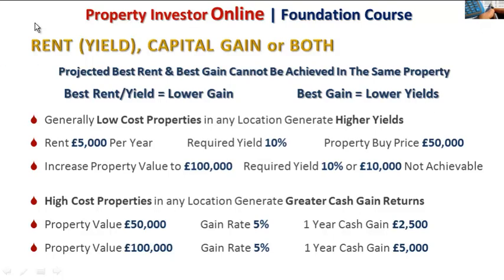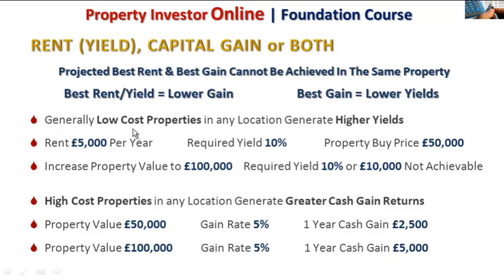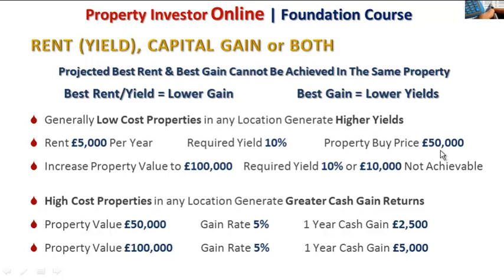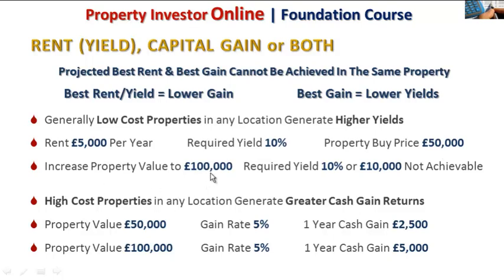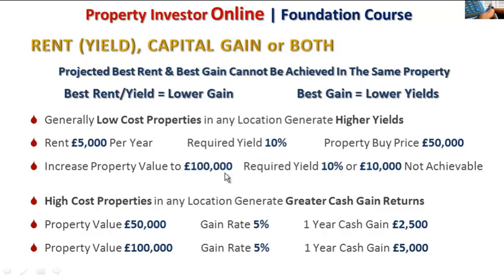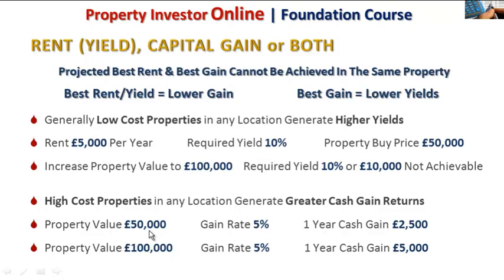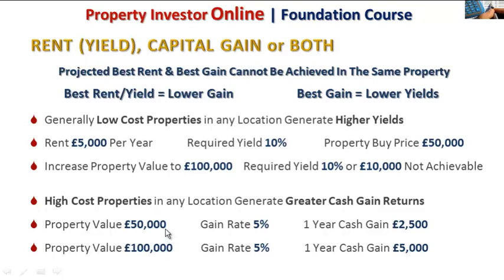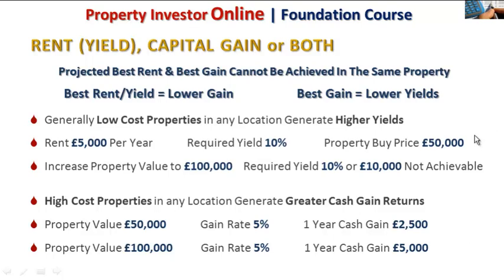Invest for Rental Income, Capital Gains or Both FCM3V3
Invest for Rental Income, Capital Gains or Both